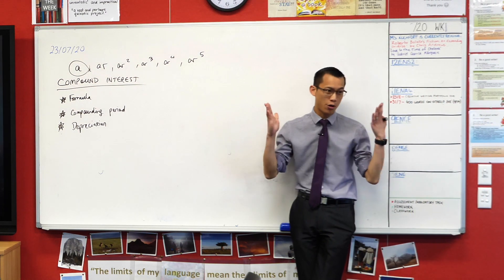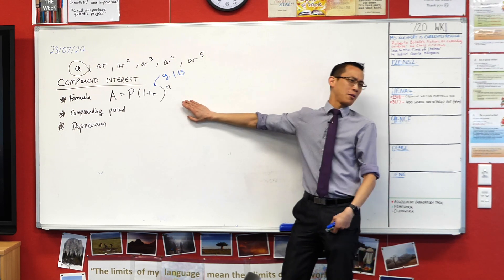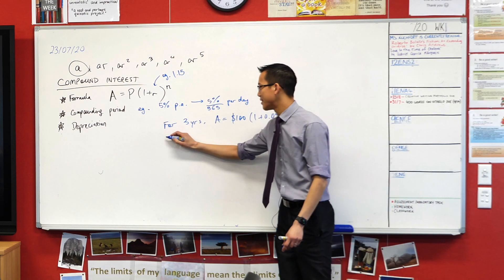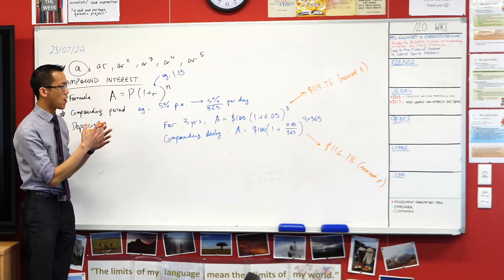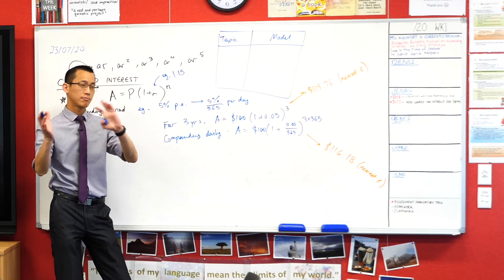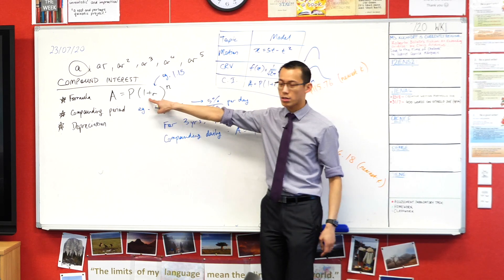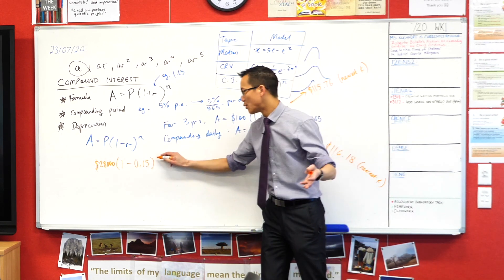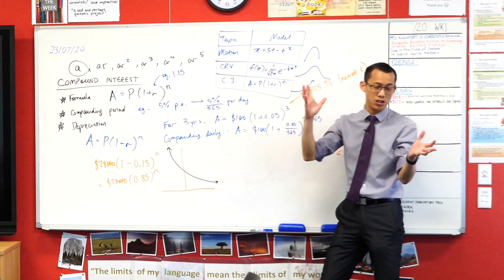Compound Interest (2 of 2: Reviewing key concepts)